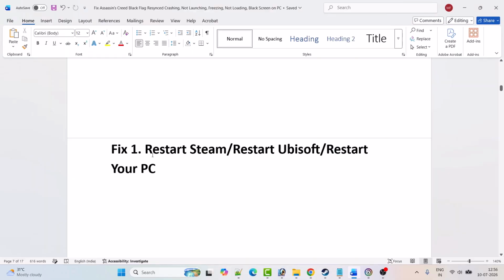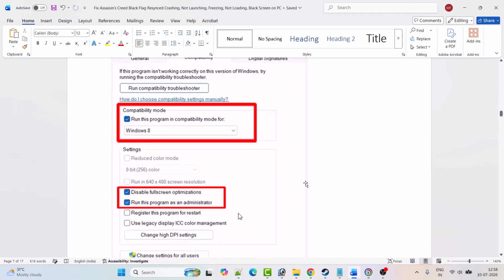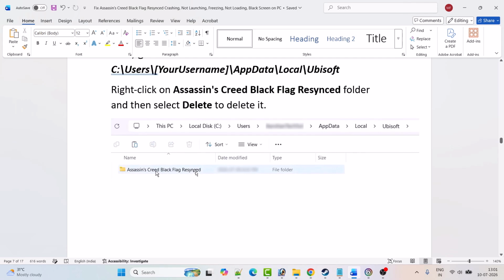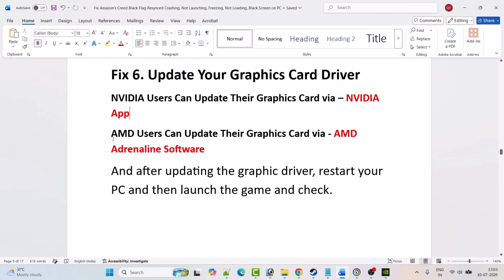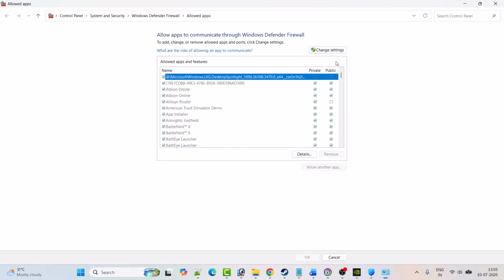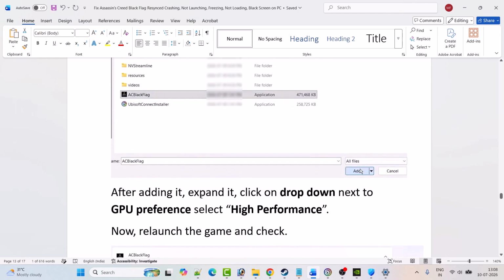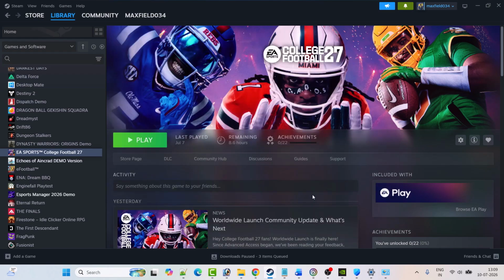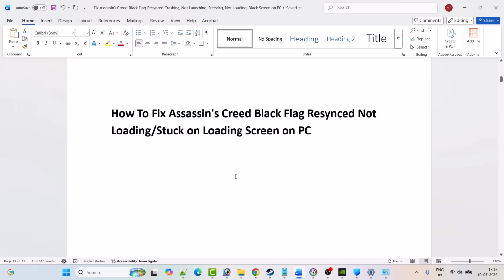Fix Assassin's Creed Black Flag Resynced Not Loading/Stuck on Loading Screen On PC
In This Video Guide, You Will Learn How To Fix Assassin's Creed Black Flag Resynced Not Loading or Stuck on Loading Screen on PC (Steam or Ubisoft). How To Fix Assassin's Creed Black Flag Resynced Won't Start/Not Starting on PC. Fix Assassin's Creed Black Flag Resynced Stuck on Infinite Loading Screen.

I Hope steps mentioned in the video would help you to solve Assassin's Creed Black Flag Resynced Not Loading/Stuck on Loading Screen On PC.